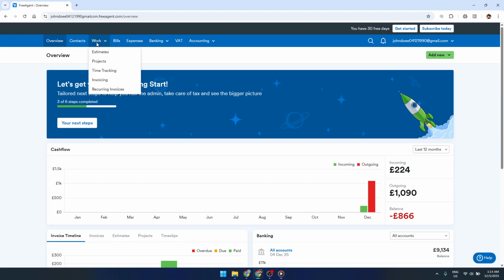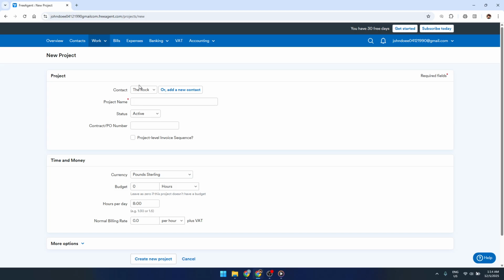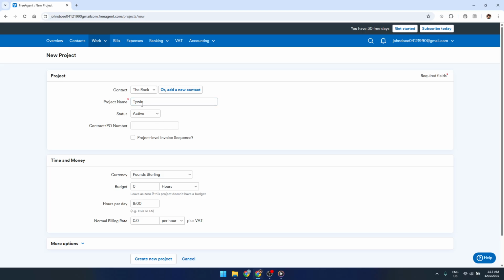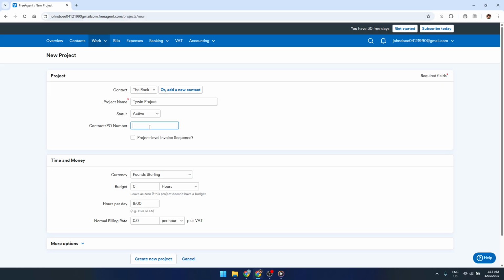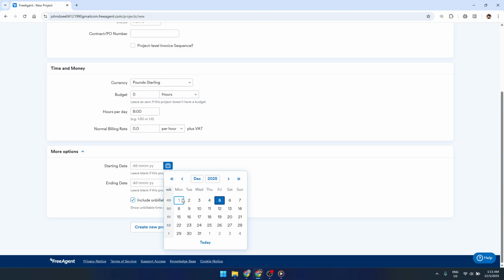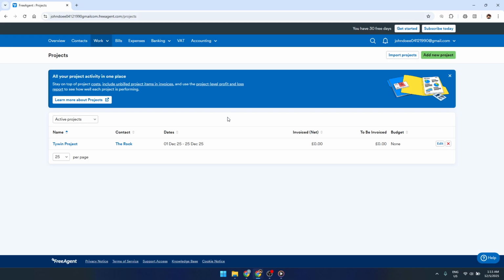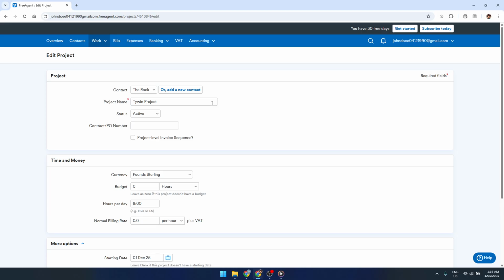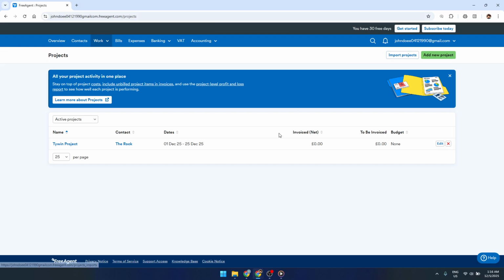How To Set Up And Manage A Project In Freeagent [2026 Guide]